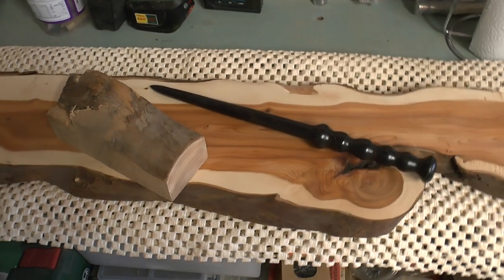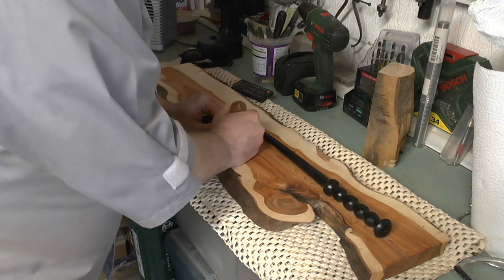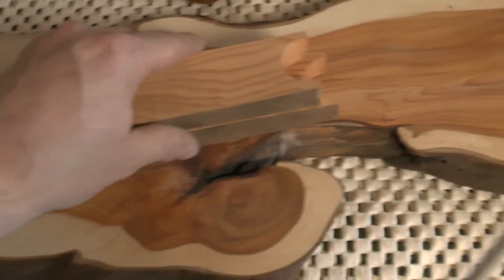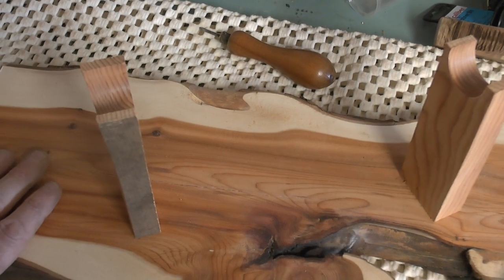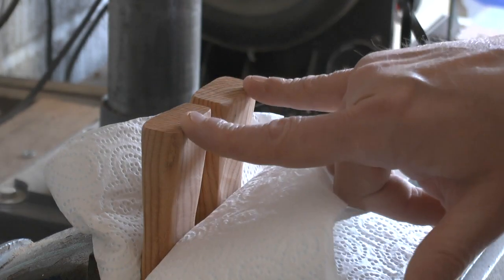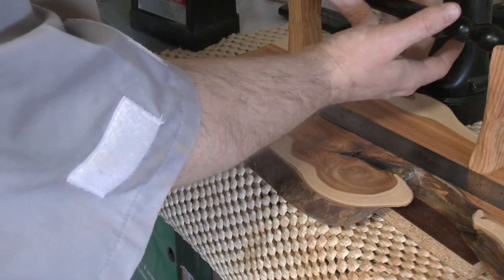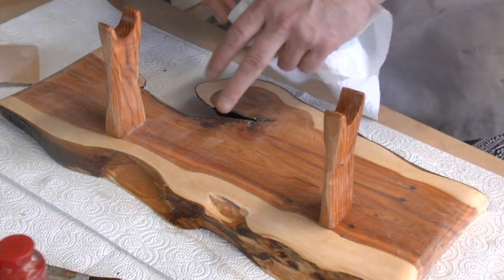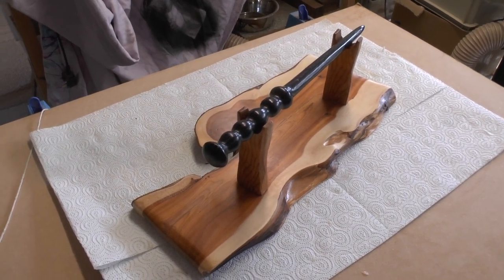Woodturning - A Magic Wand and Stand Part 2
The second part of a video showing the making of a magic wand and yew stand for a friend.

Axminster Tools & Machinery offer an extensive range of quality, value for money tools and machinery.

Join me, Chris Fisher, the Blind Wood Turner, in my workshop.

I started out in life as a regular guy, working in auto body repair at BMW, until one day, completely out of the blue, a rare virus (Toxoplasmosis) reared its ugly head and caused me to lose my sight in a matter of weeks.

Despite the challenges of coming to terms with losing my sight, I refused to give up and, after four years I decided to take up woodturning so that I could make myself a vampire stake – I’m a huge horror film fan!

While every day is still a challenge, these challenges are what fuel my mission – to exceed the expectations of what others perceive disabled people are able to accomplish, and to prove to myself and the world that having a disability isn’t the end, it’s just a new beginning.

Today, I travel around the country giving public wood turning demonstrations, speaking about my experiences and I sharing my story here, on my YouTube channel, in an effort to inspire, motivate and activate people no matter what their circumstances, to achieve their full potential.

My message is simple – whenever you feel like you want to give up, just keep on turning.

Tune in to hear me talking about woodturning, sharing product reviews, and providing an insight into life as a blind man.